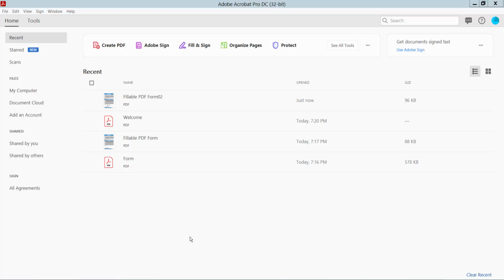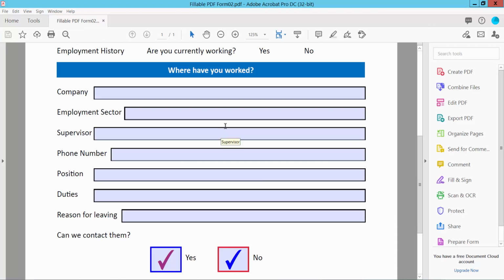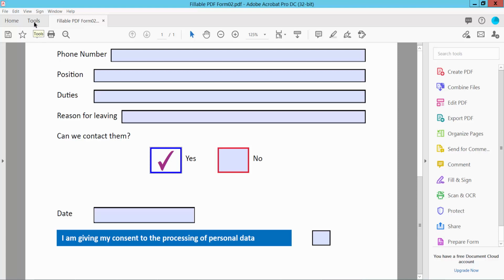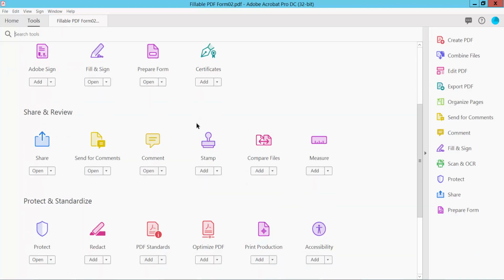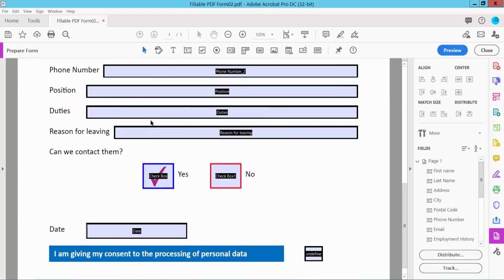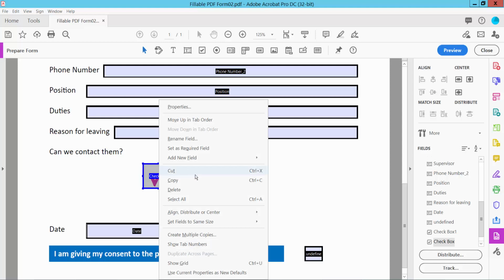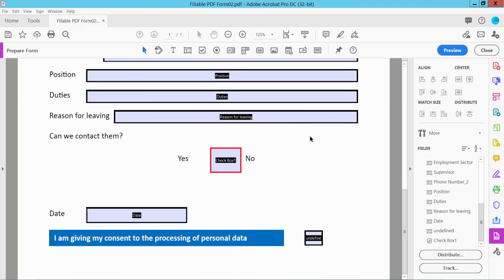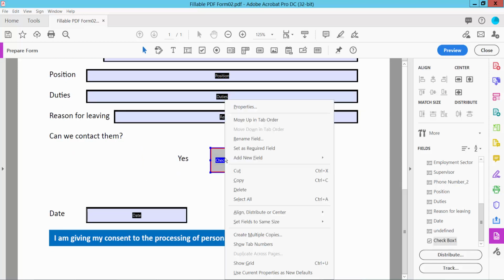How to remove checkmark from a fillable pdf form in Adobe Acrobat Pro DC 2022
Hello everyone, Today I will show you, How to remove a checkmark from a fillable pdf form in Adobe Acrobat Pro DC 2022,